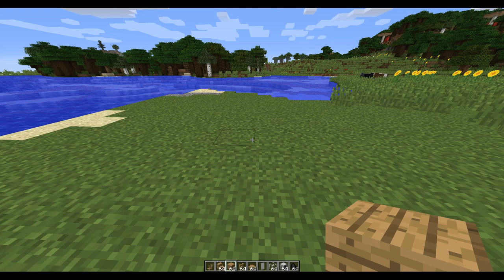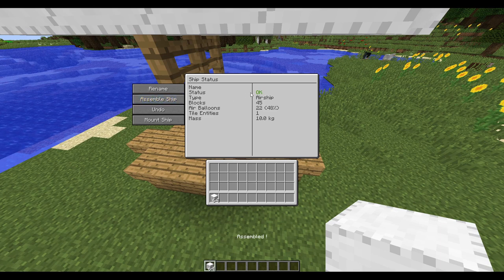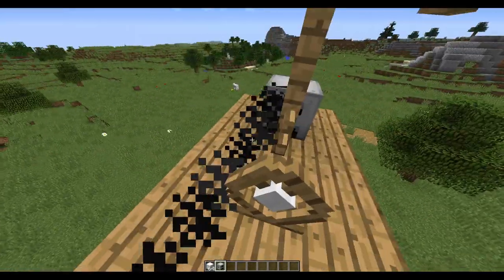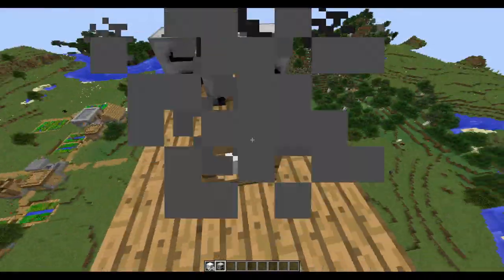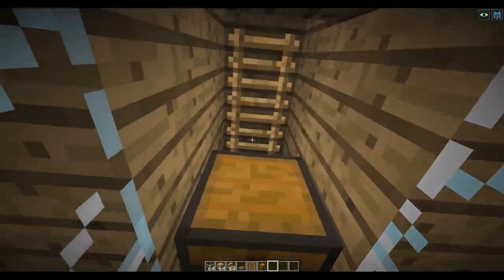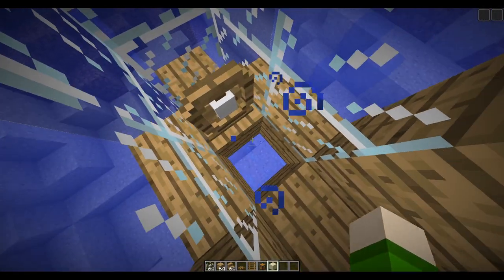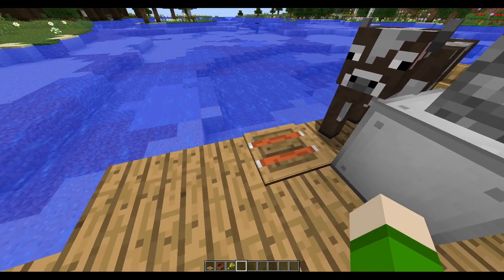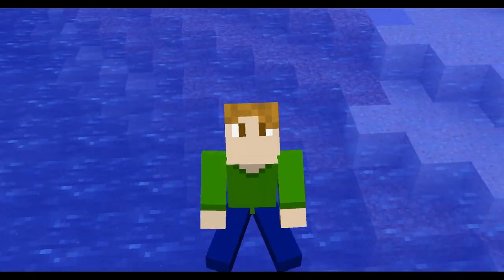Davinci's Vessels Guide in under 10 minutes: The Ultimate Boat Mod for Minecraft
Davinci's Vessels is a boat mod for Minecraft 1.12.2 that makes it possible to turn structures you build into real, moving boats and airships! This mod is an amazing mod for survival Minecraft. This Davinci's Vessels guide is a condensed version of another video that I made on this mod, as the previous video was rather lengthy.